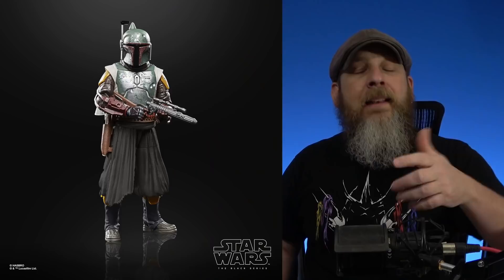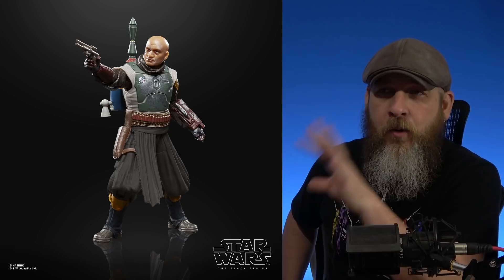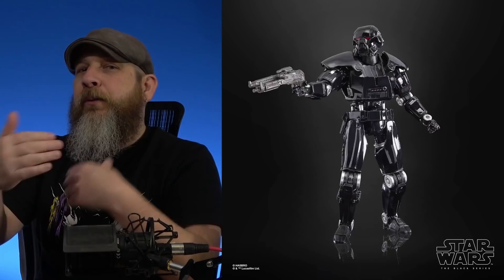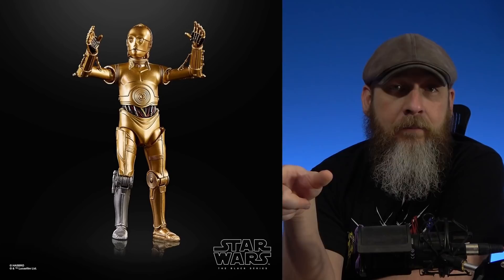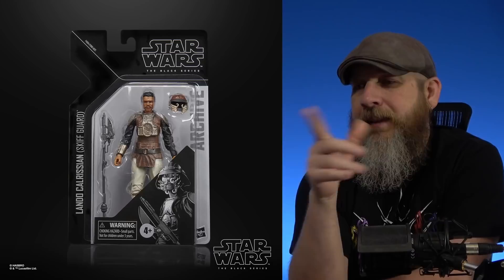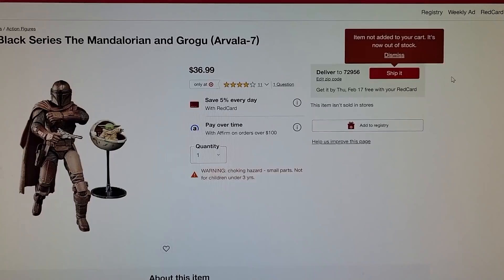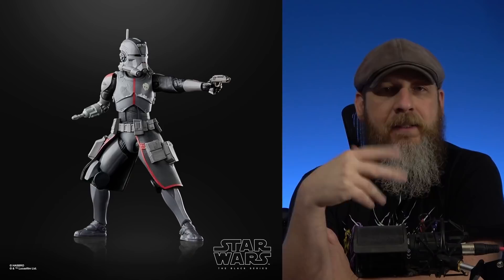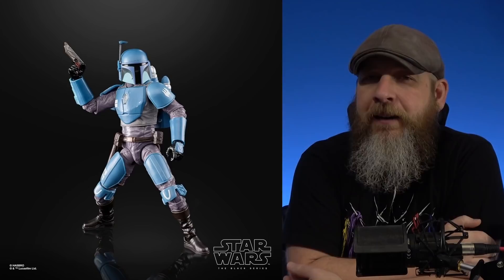Star Wars Black Series Fan First Wednesday Hasbro Reveals Rundown February 2022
It's been a while since we've gotten more than a small nugget of Hasbro Star Wars Black Series news so I felt a powerful need to ramble about today's livestream and this week's pre-orders.

00:00 Intro
00:54 Tython Boba Fett Jedi Ruins
02:02 Dark Trooper
04:06 Next Archive Wave
06:58 Jedi Fallen Order Nightbrother Archer
08:25 Archive Wave Pipeline Reveals
10:26 Black Series Pipeline Reveals
10:52 Arvala-7 Mandalorian and Grogu
11:39 Black Series Wave 32
13:26 Ship Dates Far Far Away
14:42 But They Are Just Toys.
15:47 Outro